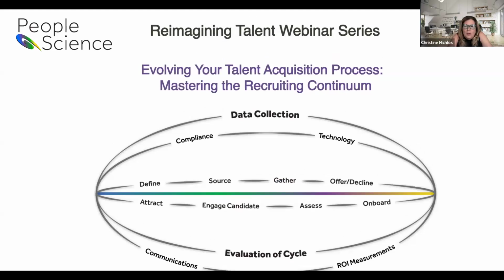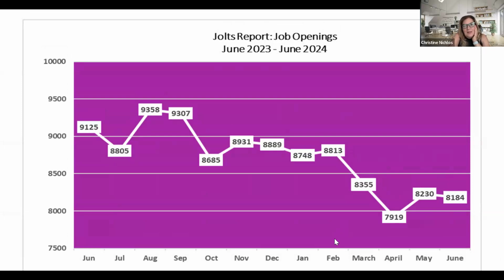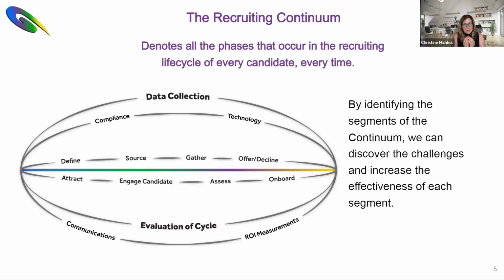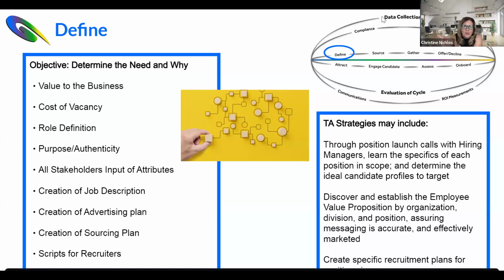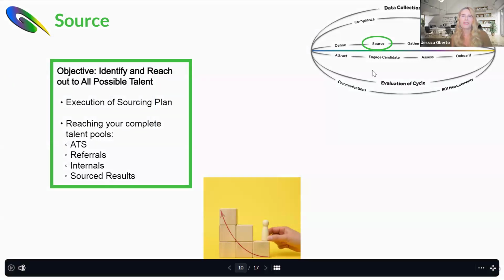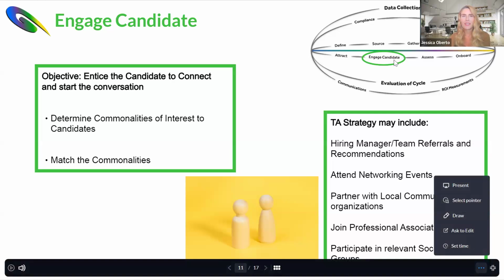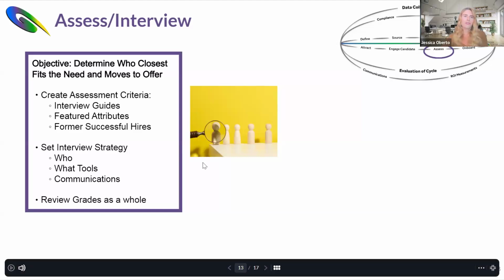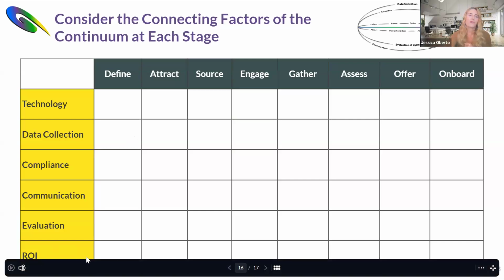Evolving Your Talent Acquisition Process: Mastering the Recruiting Continuum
One of the key obstacles in Talent Acquisition has been the failure to implement effective business strategies.

But how can a business process be improved if it's not measured?  By concentrating on the controllable factors of recruiting in a consistent, organized manner.

At People Science, we believe in examining Talent Acquisition through a dual lens: treating it as a structured business process while keeping the human element at its core. This perspective inspired the development of our own Methodology, the Recruiting Continuum.

In this webinar we review each stage of the Recruiting Continuum and learn how to laser focus on challenges and provide systematic changes that result in high functioning solutions that deliver stellar results.